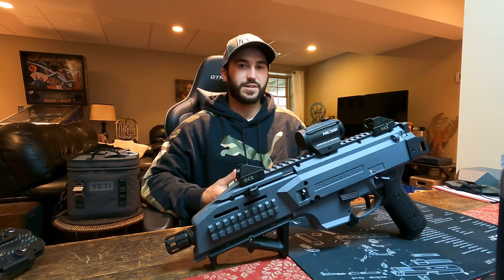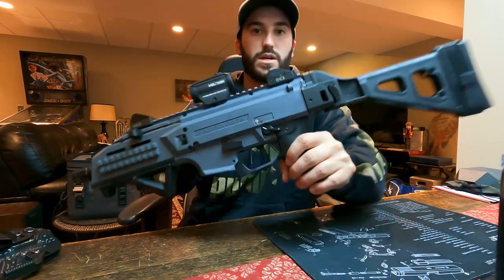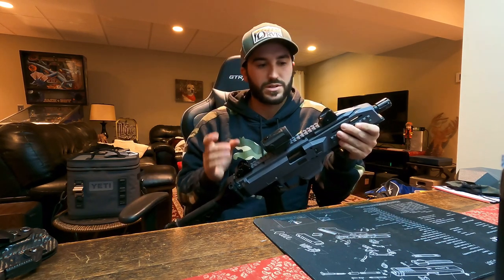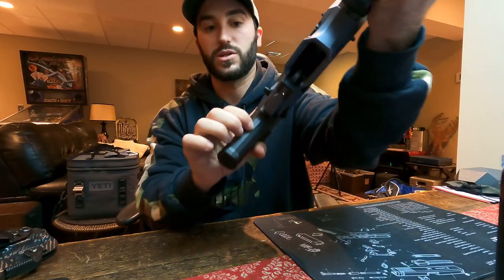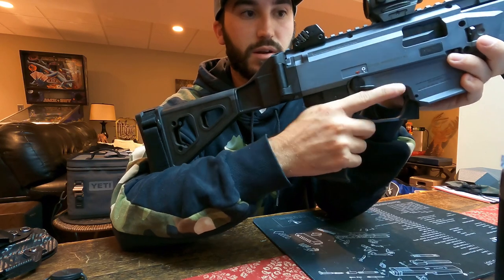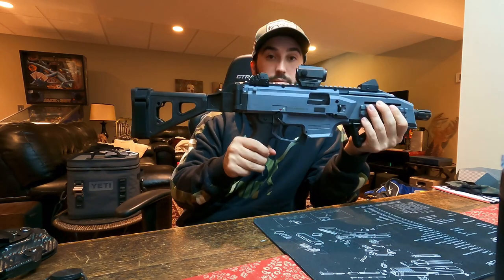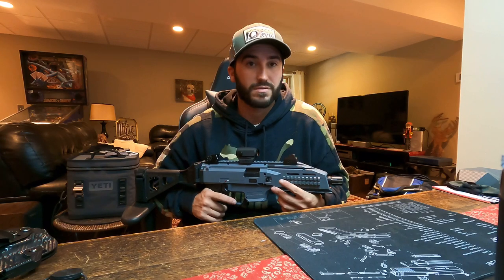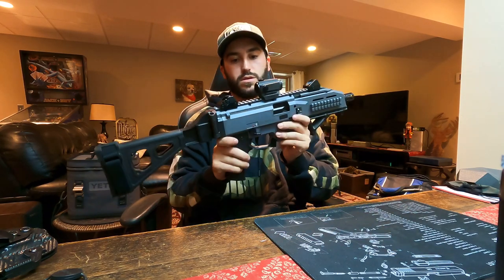CZ Scorpion EVO 3 S1 review and essential upgrades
In this video I discuss the CZ scorpion EVO 3 S1 and what I like v dislike about this firearm.

 This review discusses attachments and upgrades that are vital to the Scorpion. I go over the optic i use, The Holoson 403B, The Magpul Grip and foregrip, The SB tactical folding stock, Magpul magazines and the most important upgrade the gearhead works Safety.

Everyone knows the scorpion bite and the gearhead works safety completely eliminates it. The SB tactical folding brace also makes for a great backpack gun

- Link for Vedder Holsters!